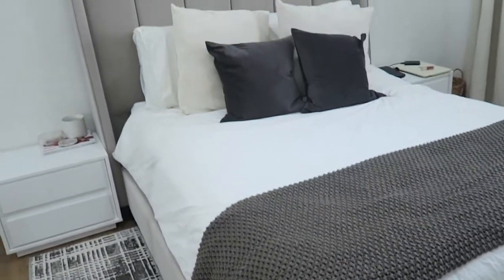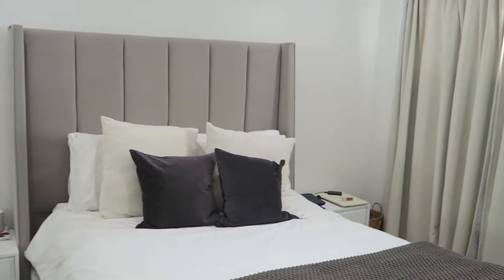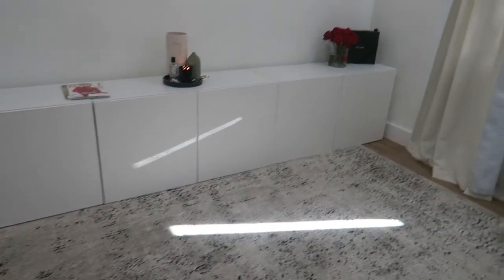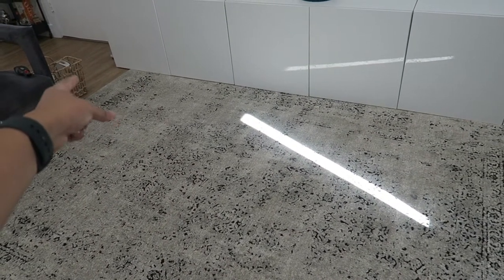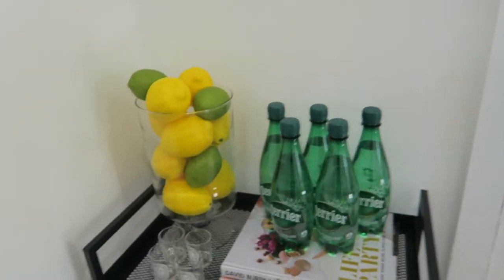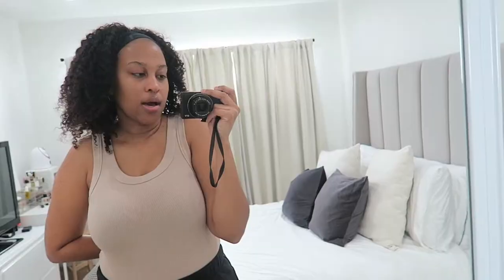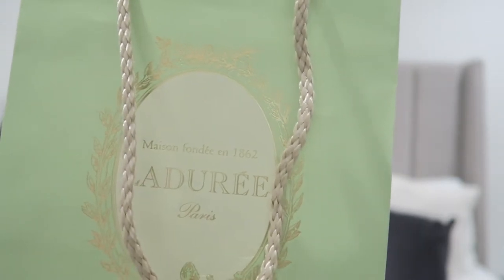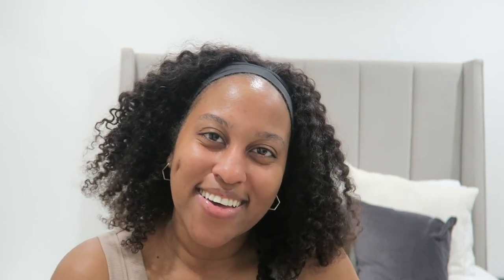Ikea Besta Storage Setup | Living Alone LA | Luxe Minimalist Apartment Updates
Watch in 1080p! Sharing some apartment updates featuring affordable home decor to make your space look luxe and elevated. I've tried to link as much as possible below but please let me know if I missed anything. :)

PRODUCTS MENTIONED:
Knit Throw
Euro Sham: Pillows
Gray Velvet Pillows
Marble Tray
Face Vase

GET CASHBACK WHEN YOU SHOP AT YOUR FAVORITE STORES: plus earn $20 when you sign up and spend $20 on your first order

Vlog Camera

Hey, y'all! I'm Coreyiel from TheLuxeMinimalist.com, a luxury beauty, fashion & lifestyle blog showing you how to live a luxury lifestyle on a budget.